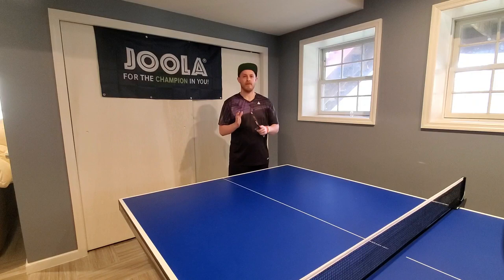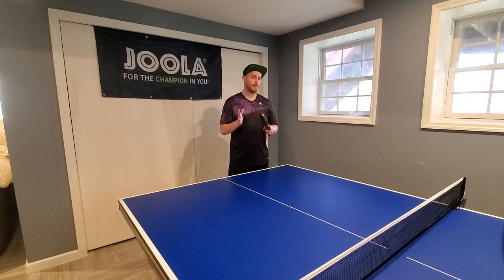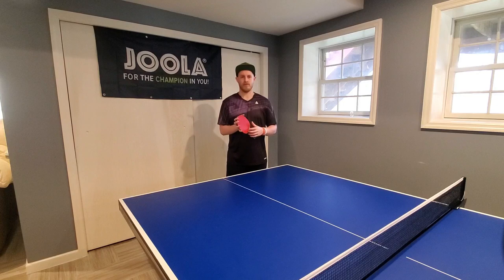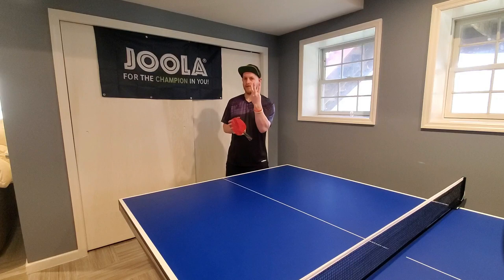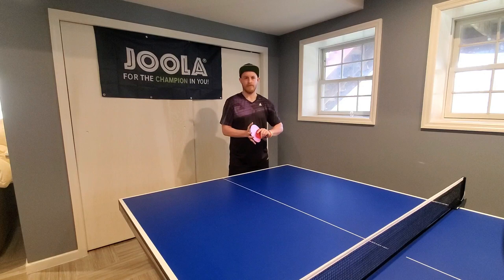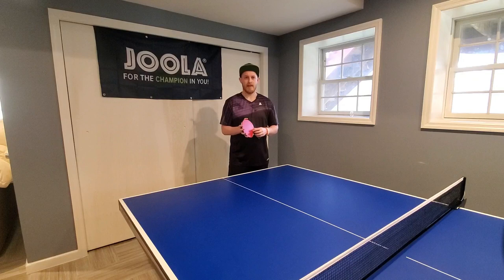3 Steps to Learn and Develop Reverse Pendulum Serve Technique in Table Tennis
This is a short tutorial on three steps to learning the basic foundation of the reverse pendulum serve in table tennis.

This is the first video in a small series I hope to be releasing while we are all stuck in our homes currently, hope you find it useful, please subscribe and share to friends who are looking for help with their serves too!